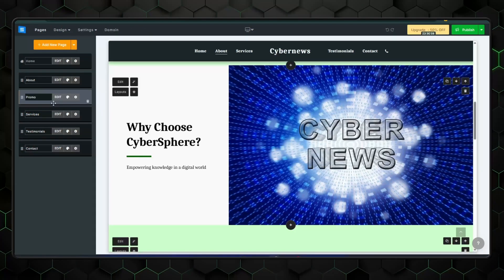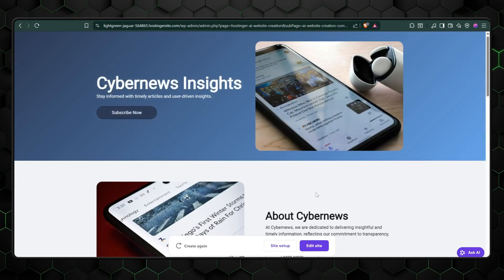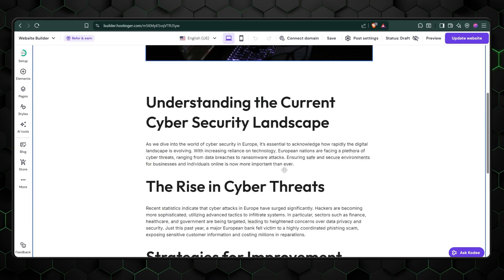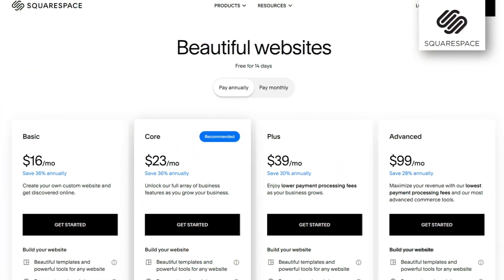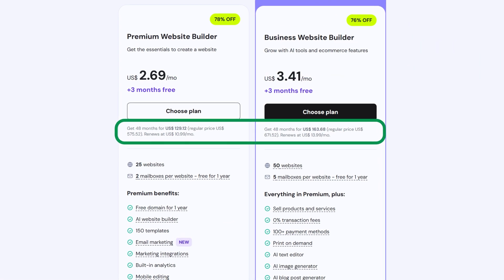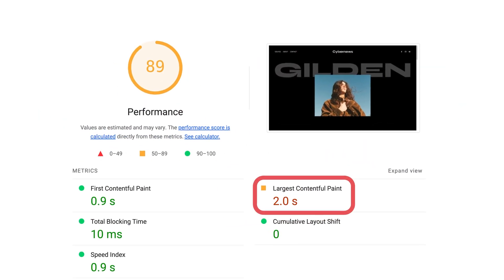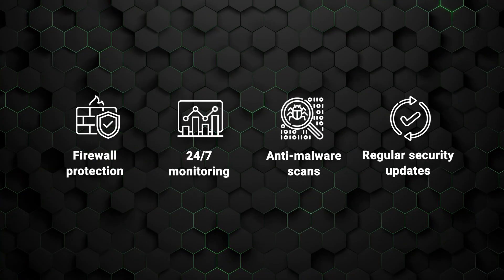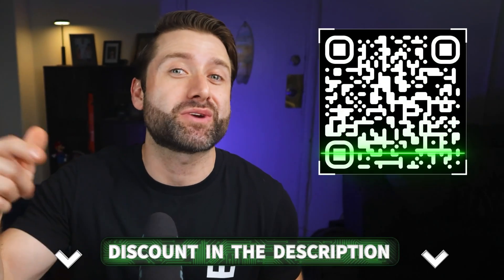Hostinger Website Builder Review 2026 | Is This the BEST AI Website Builder?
✨ Hostinger website builder review with a huge discount! ✨

Build stunning websites without the headache, this Hostinger Website Builder review shows why its AI tools, speed, and pricing make it the easiest and best option for beginners in 2026.

00:00 Intro
00:27 Building your website with Hostinger AI website builder!
02:09 The AI Features That Actually Work!
03:29 Hostinger plans and pricing explained!
05:15 Performance: Does It Actually Load Fast?
06:44 Security: More Solid Than You'd Expect!
07:35 Conclusion!